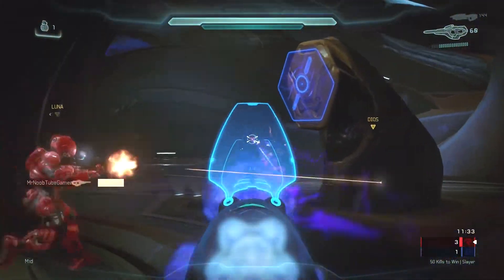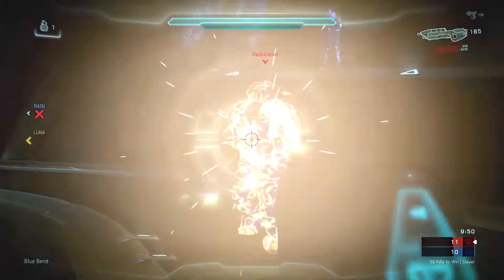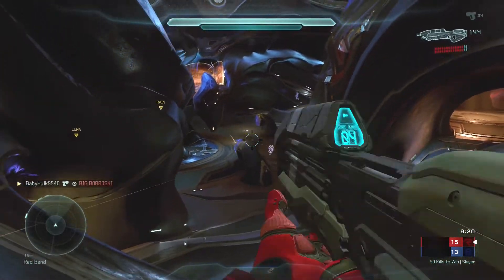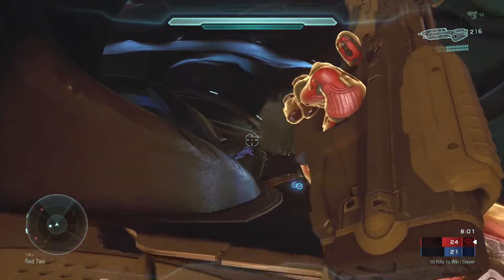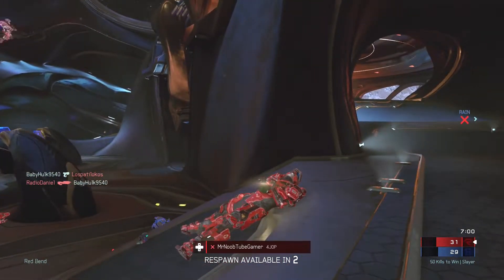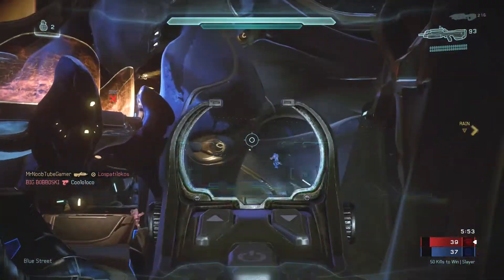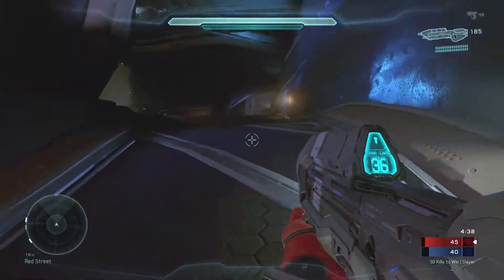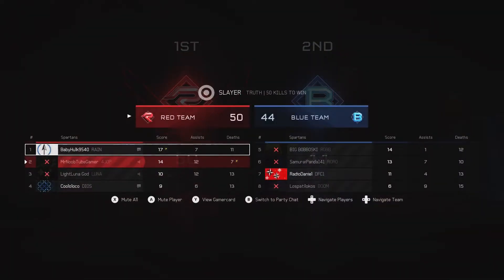Is Halo 5 Worth Playing in 2021?